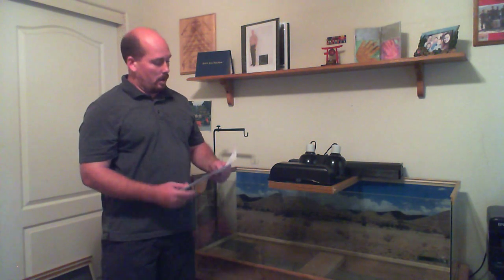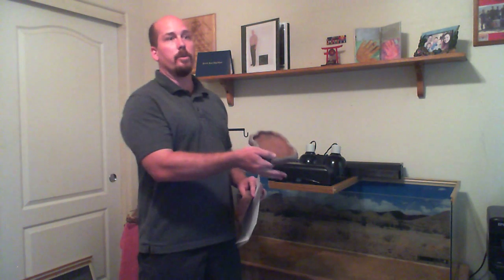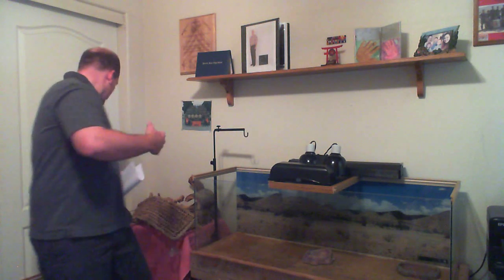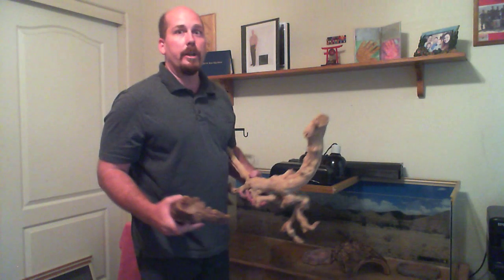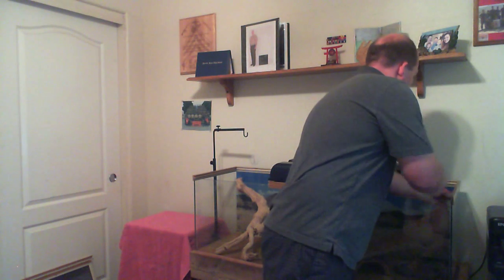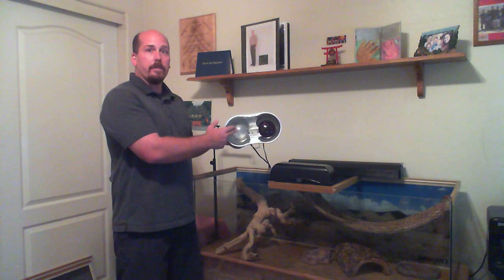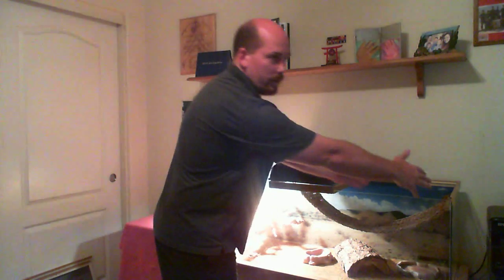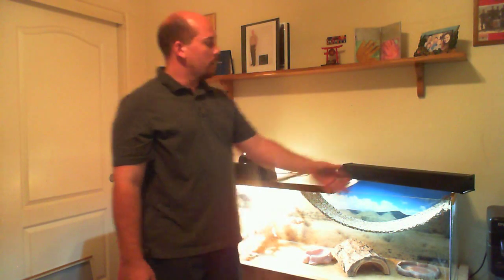Grantham University Week 7 Demonstartion speech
Demonstration on how to set up a bearded dragon enclosure.